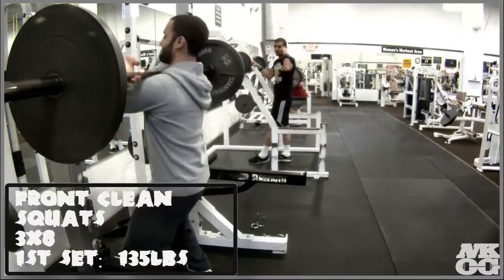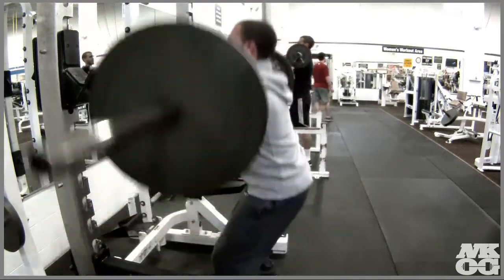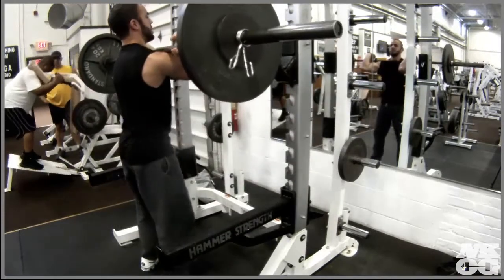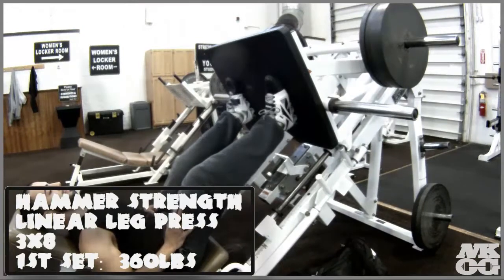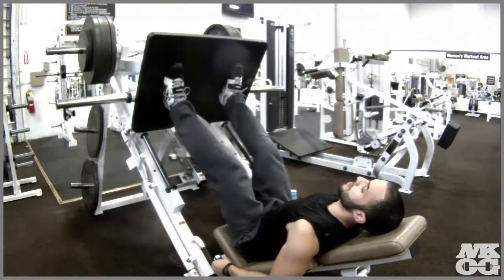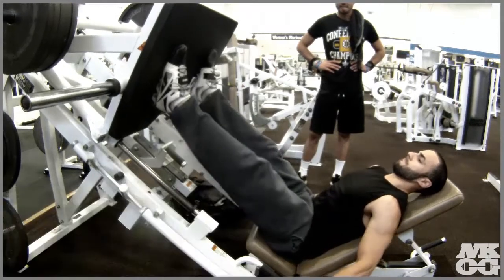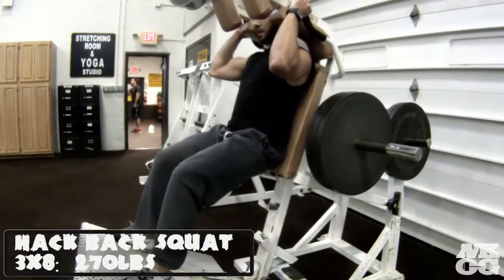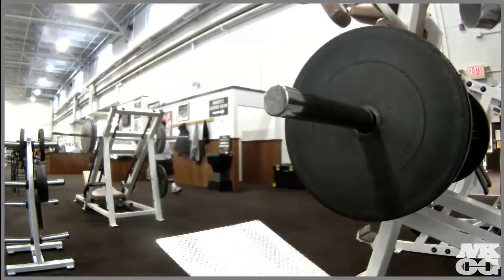NKOG: Best Leg Workouts For Me 2013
Sup youtube!?

Bringing you a leg routine today. I decided to record it because I have been really impressed with my results lately. Ive become much more shaped and hit new PR's. Sloppy eating, but don't get it confused with sloppy lifts cuz I wont do both. Its my birthday on the 30th so that should explain why ;-) Enjoy and be safe!

FACEBOOK FAN PAGE:FACEBOOK.COM/NKOGBMKB
FITNESS CHANNEL: YOUTUBE.COM/NATURALKINDSOFGAINS
MUSIC MAKING CHANNEL: YOUTUBE.COM/BMKIKIBEATS2
GAMING CHANNEL: YOUTUBE.COM/GAMINGNKOG
VLOG CHANNEL: YOUTUBE.COM/LIFEWITHBMKBNKOG